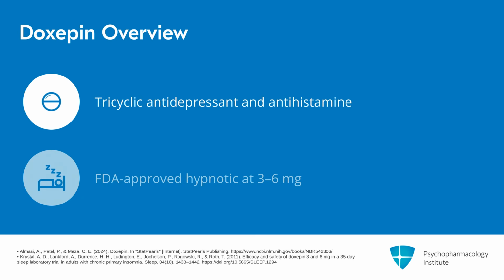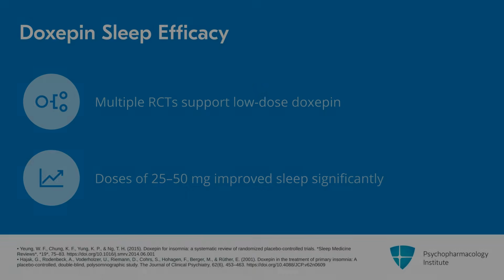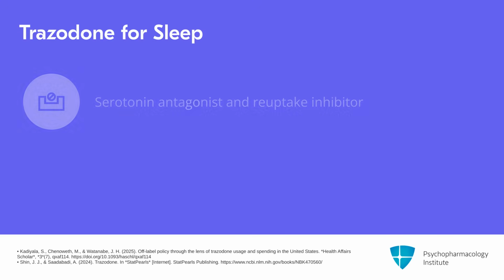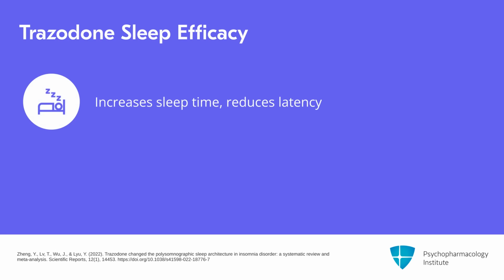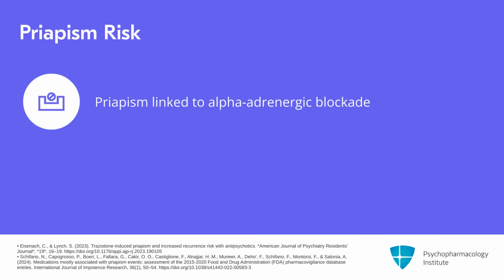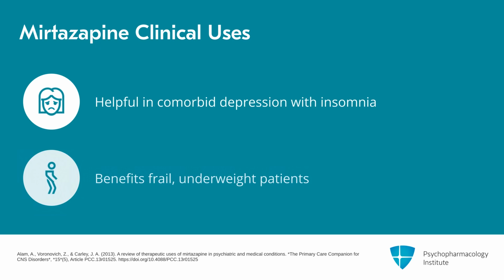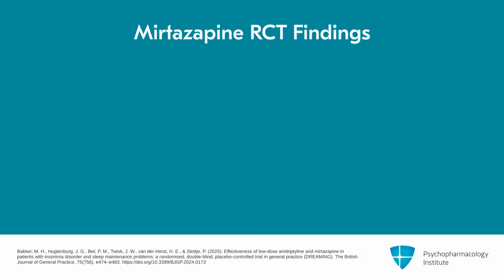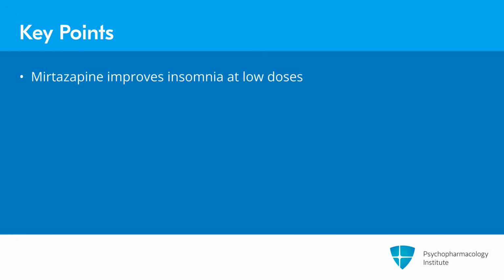Antidepressants for Insomnia: Doxepin, Trazodone, and Mirtazapine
The Psychopharmacology Institute is an online platform offering unbiased, practical psychopharmacology updates for healthcare providers, with content updated monthly. It also presents opportunities to earn CME and SA credits.

Low-dose doxepin 3-6 mg, trazodone 50-150 mg, and mirtazapine 7.5-15 mg for insomnia: what the trials show, plus priapism risk and guideline cautions.

This is an excerpt from a video lecture.

If you become a member, you can earn CME credits for this activity. Want to know more? Take a look at the Psychopharmacology Update